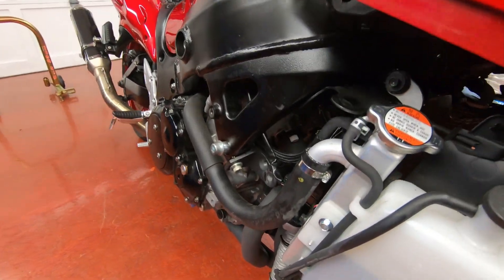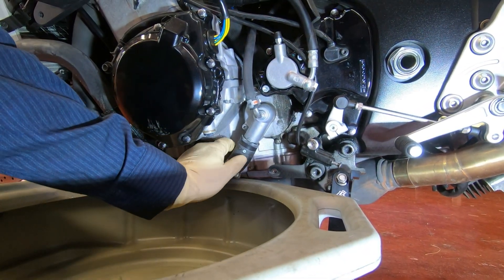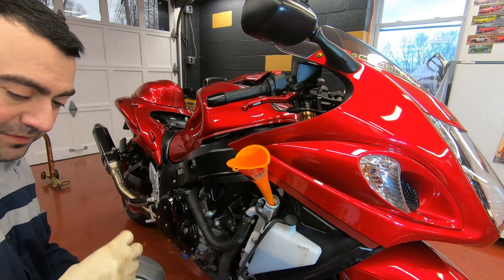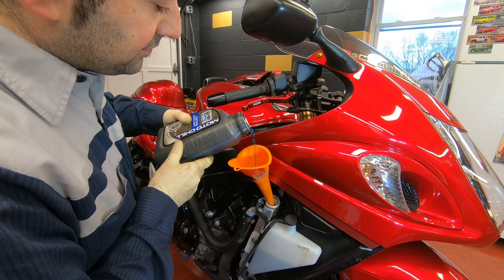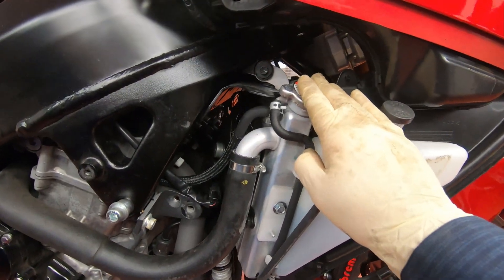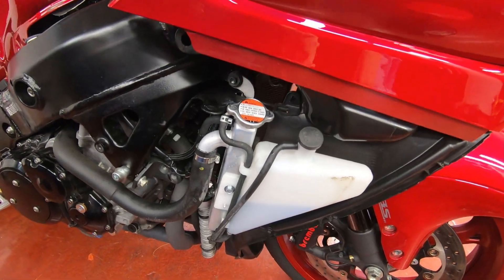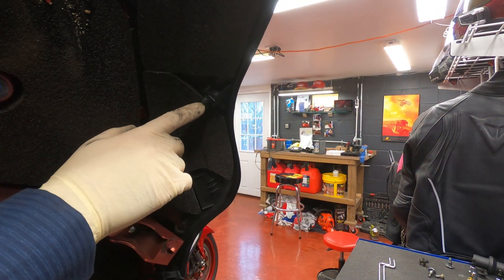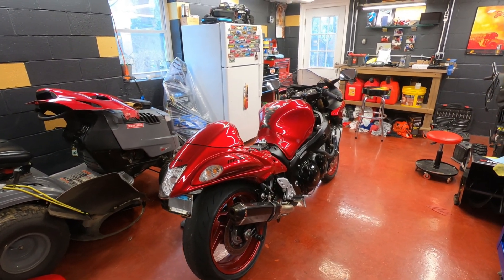How to Replace Motorcycle Coolant | Every 2 years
How to replace motorcycle coolant/antifreeze. Should be done every 2 years on most motorcycles. Check your owners manual  for intervals. Performed on 2nd gen Hayabusa but procedure is similar for other motorcycles.

90-degree Pick